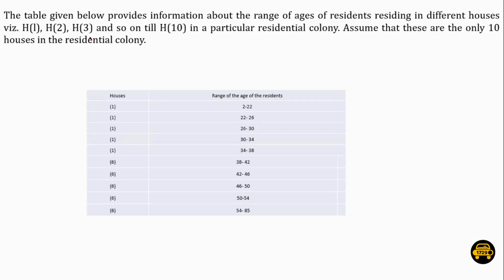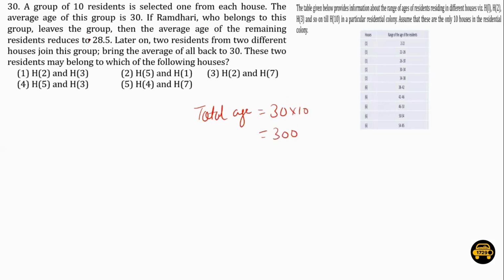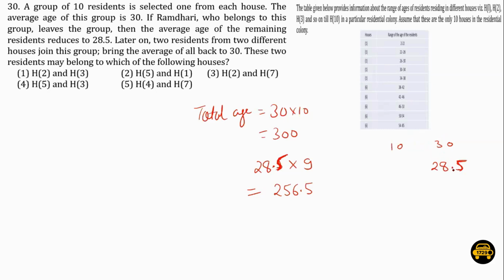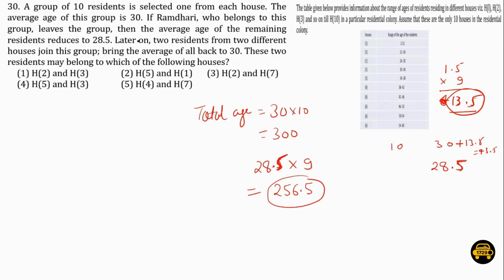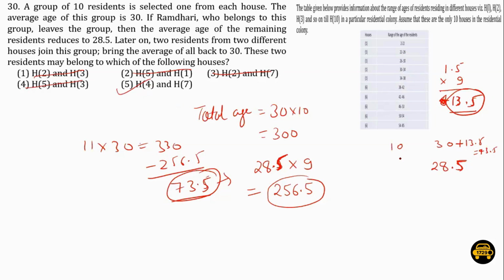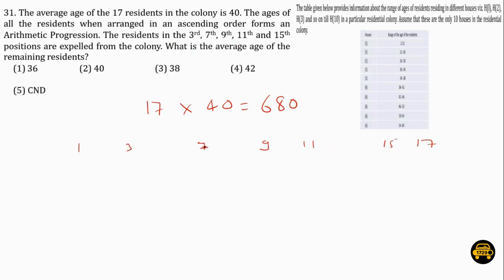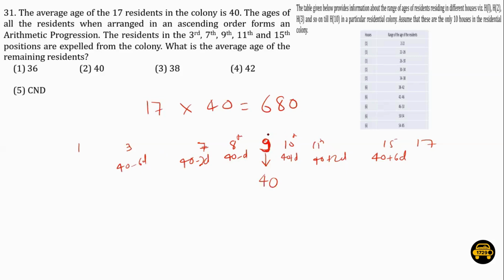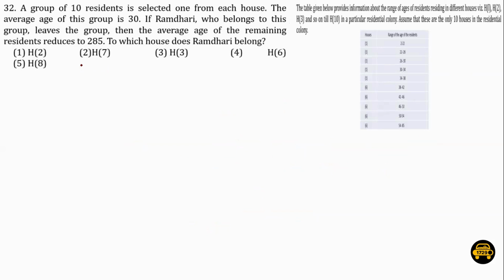DILR MARATHON | PART 9 | 1729 CLASSES | CAT24